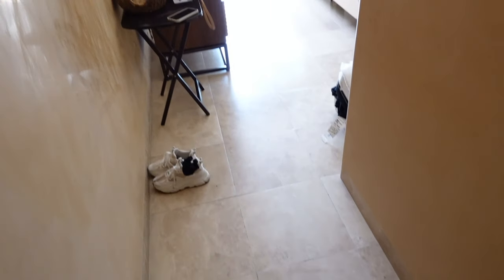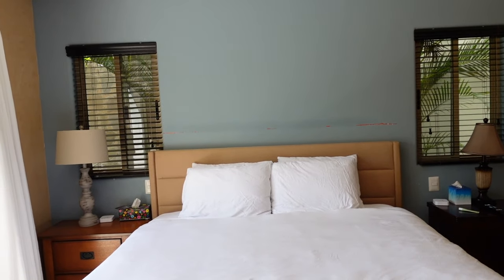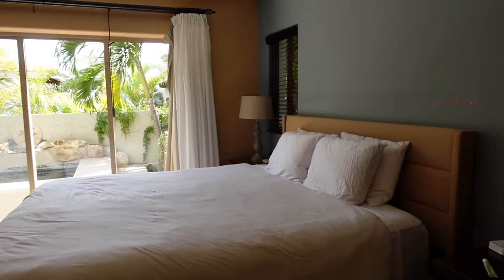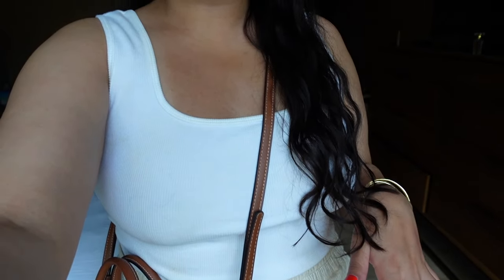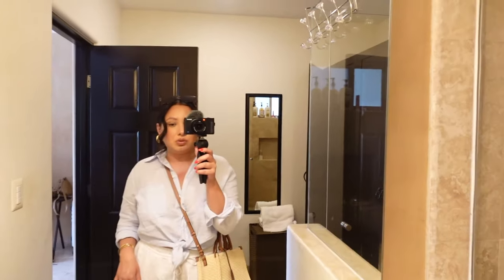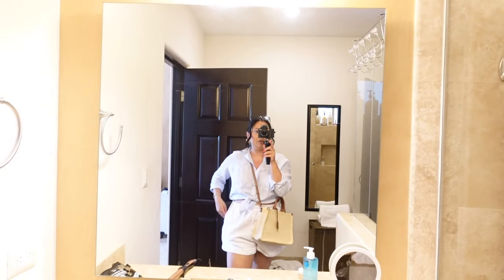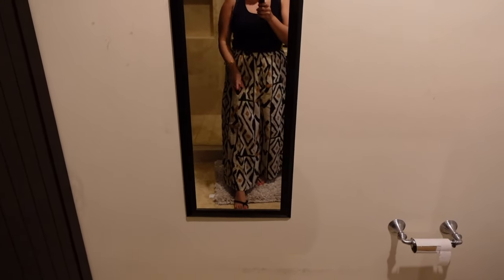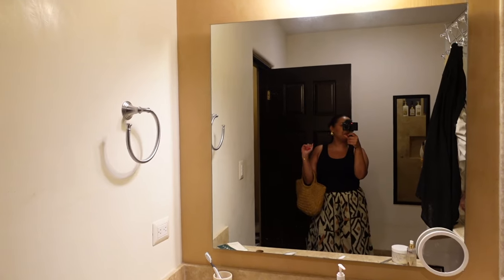CABO VLOG: beach club, spa day, vacation essentials, relaxing & more!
What I used on vacation:
Mini Airbrush Flawless Finish Setting Powder "Tan"
Mini Cloud Dew Oil-Free Gel Cream
Mini Radiant Creamy Concealer "Ginger"
Milani Cheek Kiss Cream Bronzer
Juvias Place Blushed Duo Volume 6
Makeup Revolution Soap Brow
Fenty Beauty Eaze Drop Blurring Skin Tint "13"
"VACATION" by Vacation Eau de Toilette
E.L.F Blush Brush
Vacation Chardonnay Oil SPF 30 Sunscreen
Juvias Place Lip Gloss "Coffee Break"
E.L.F. Halo Glow Powder Puff

What I wore:
mono stripe maxi beach dress
chain anklets
black linen button up
tropical beach dress
basic strappy sandals
2 pack beach wraps
2 pack bikini sets